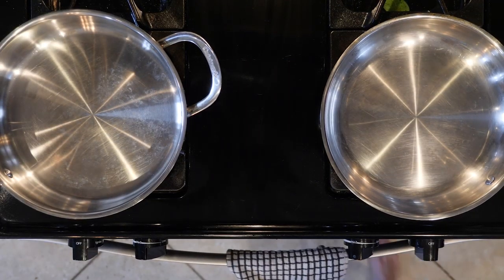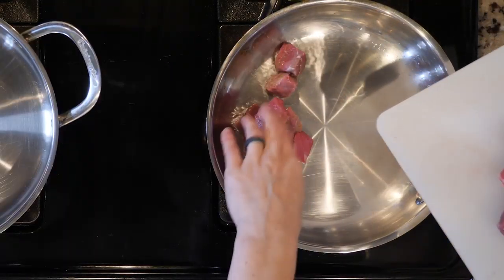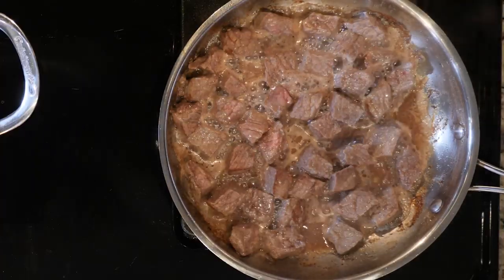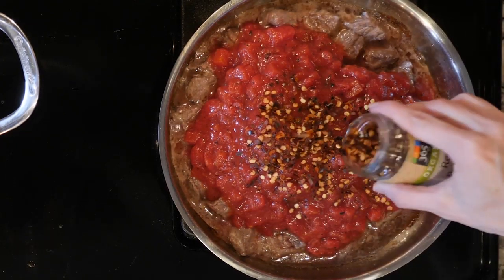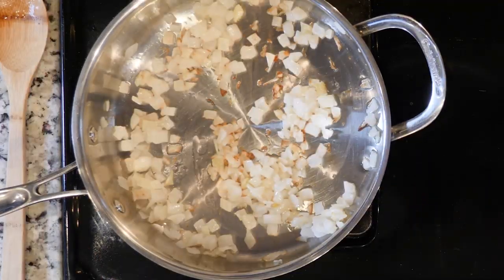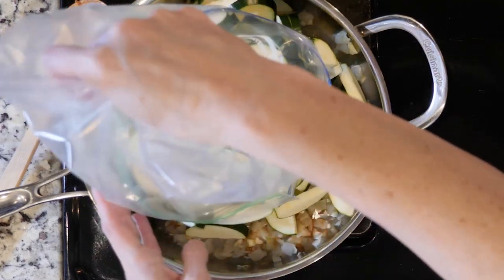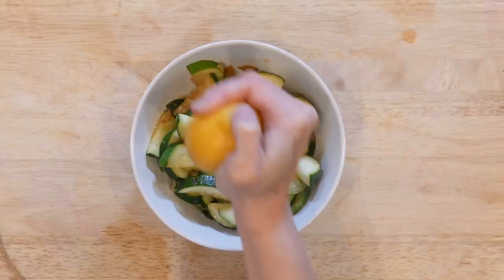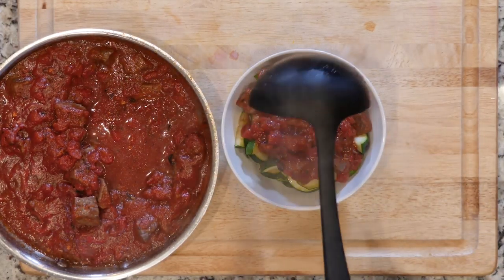SP 18 IOTA RUM BeefTomatoStewZucchini